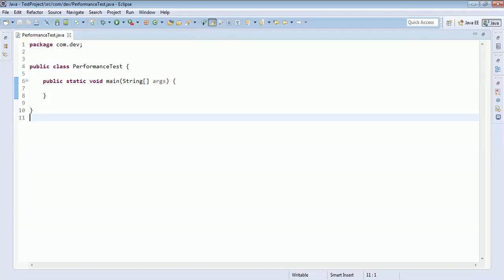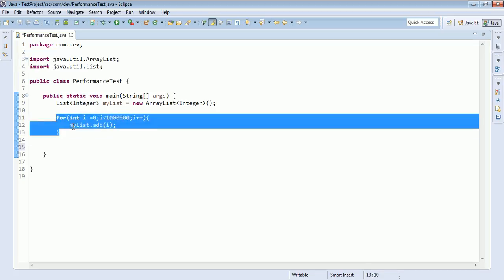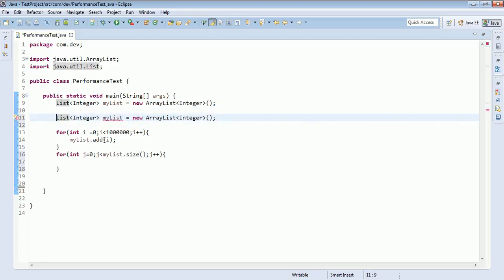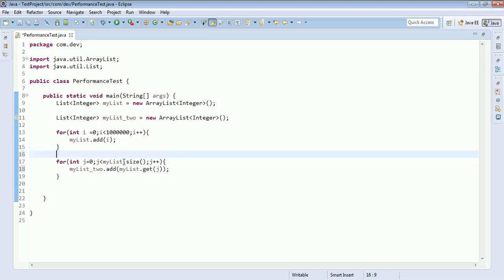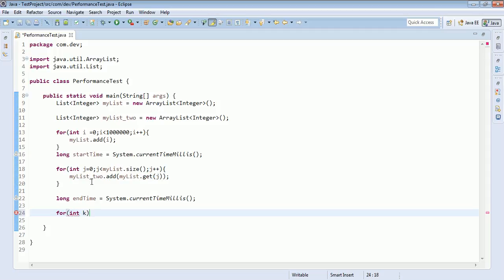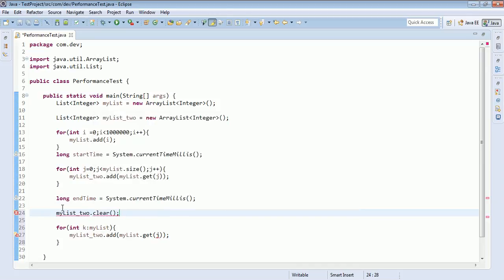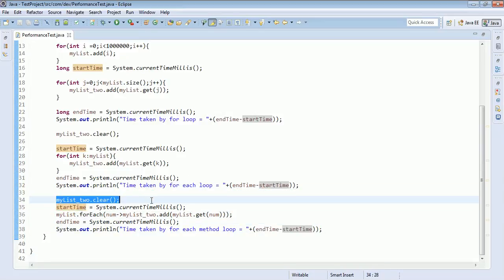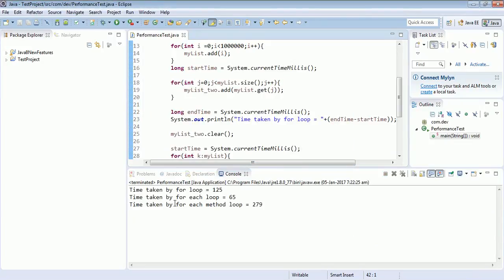java for loop VS for each loop VS forEach method (performance test)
In this video we have shown, the performance of java for loop VS java for each loop and java 8 forEach method. We have clearly written the code line by line and explained which line of code is used for what propose. Its very interesting video for all java developers. Please watch and provide your valuable comments.